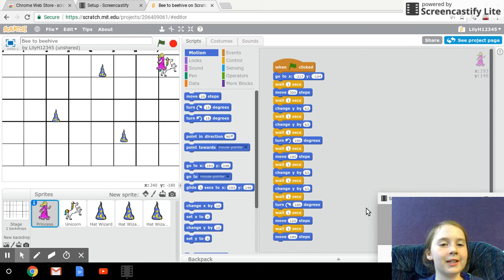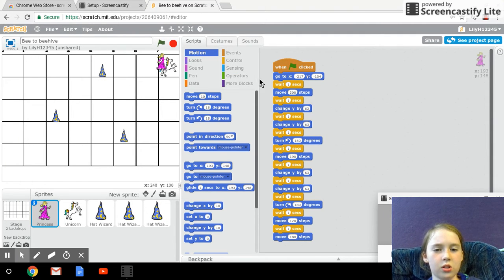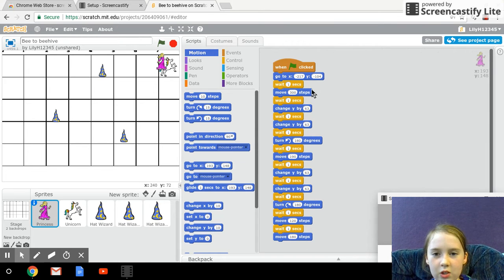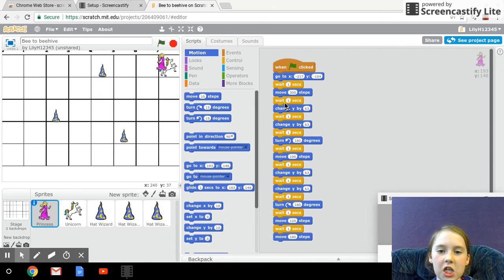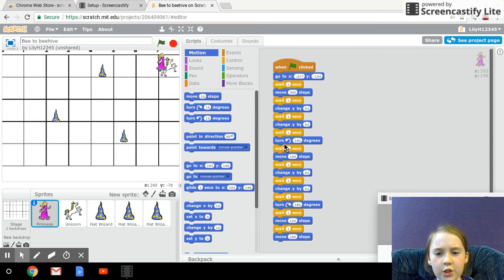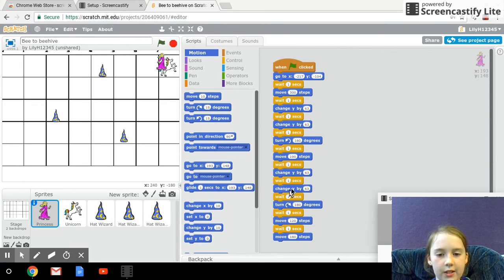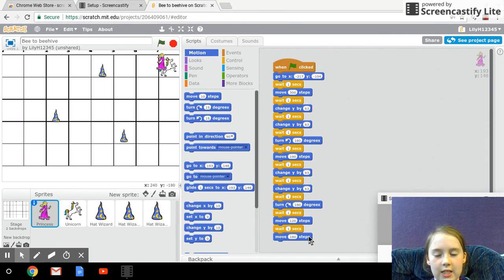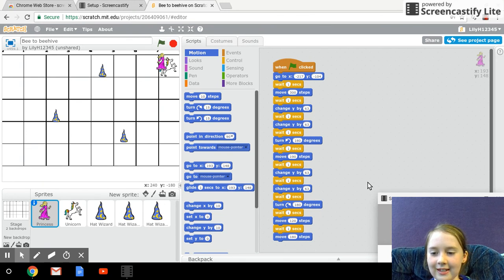Apr 10, 2018 4:20 PM